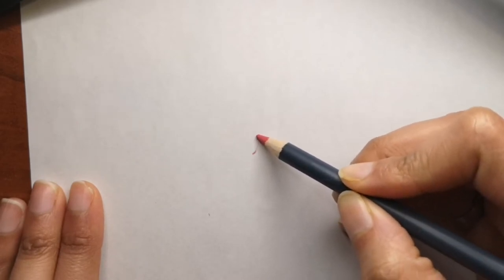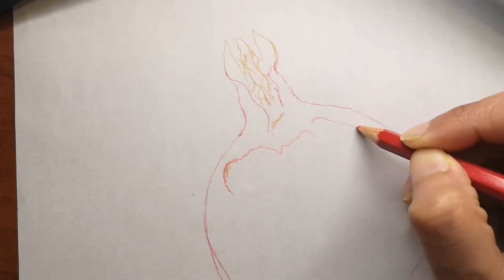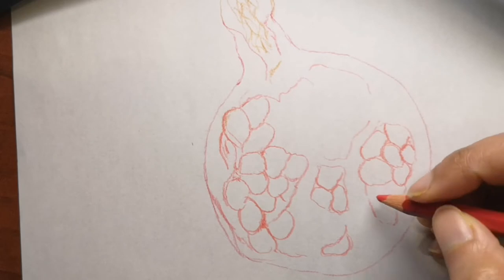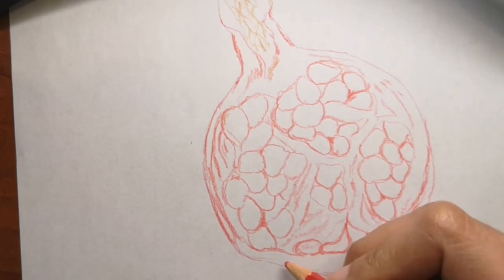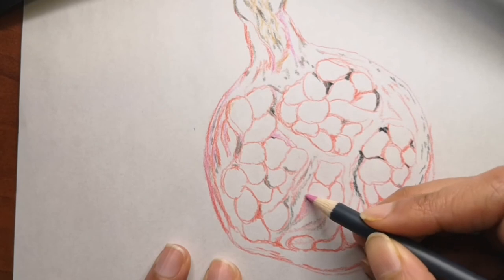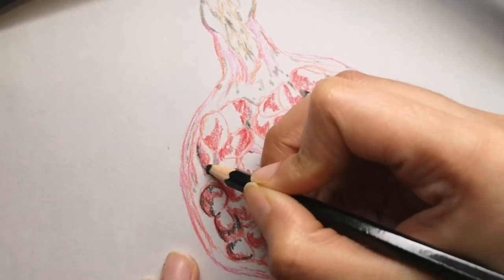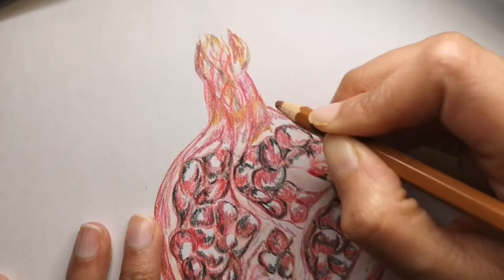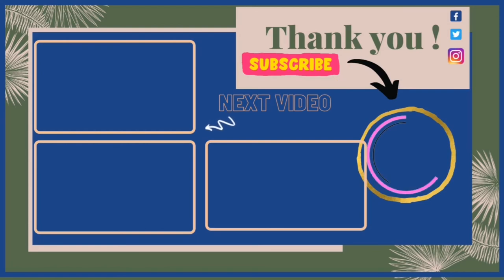How To Draw A Pomegranate Step By Step For Beginners | Easy Pomegranate Drawing Tutorial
**Cando PRODUCTS STORE** Designed just for you:
Redbubble:

Animal Coloring Book for Kids:

How to draw A Pomegranate step by step beginner guide
Easy Pomegranate drawing narrated step by step
Easy way to learn how to draw A Pomegranate
How to draw a Pomegranate step by step for beginners
Pomegranate coloring and drawing with easy spoken instructions
Learn How to Draw a Pomegranate with narrated drawing tutorial
Lets draw a Pomegranate step by step
Easy Drawings